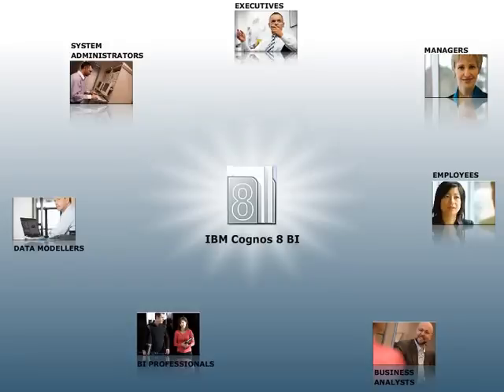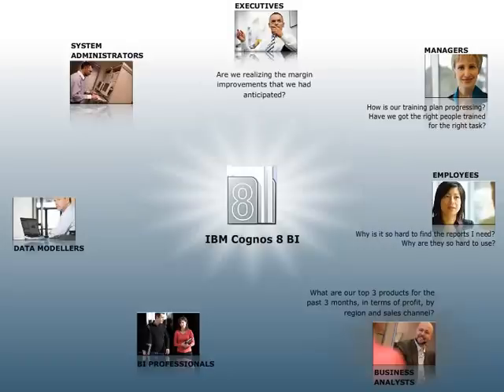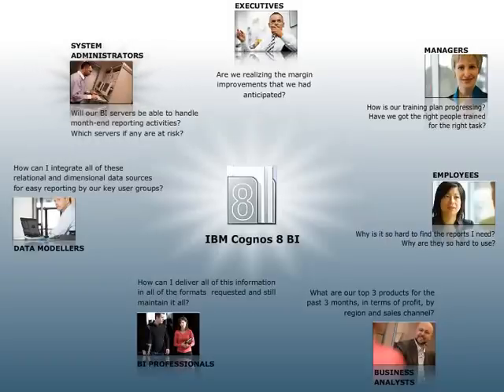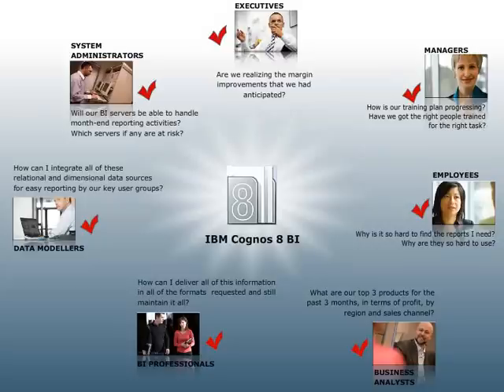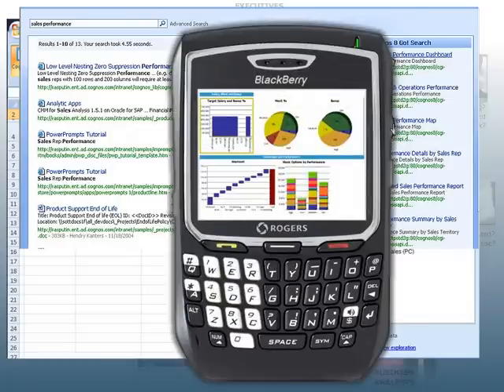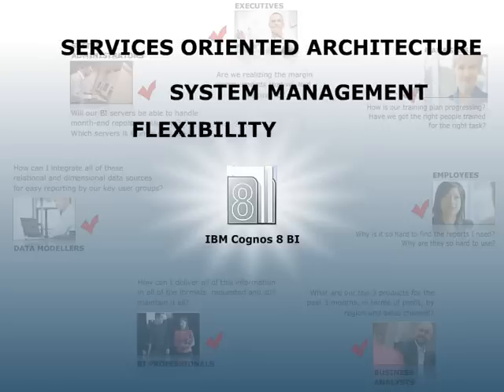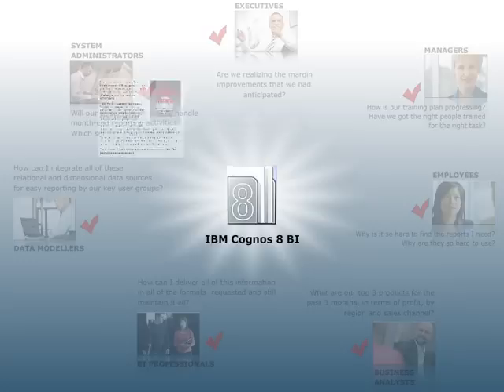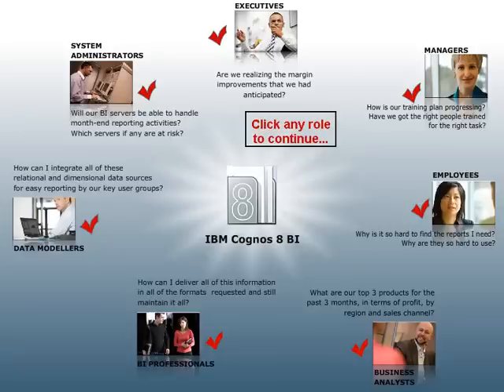ibm cognos bi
IBM Cognos BI Demo